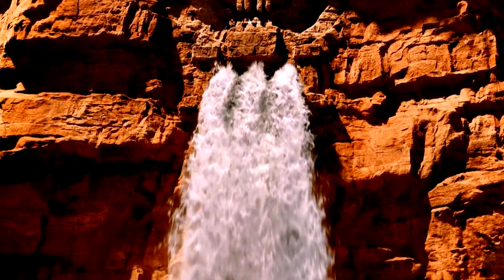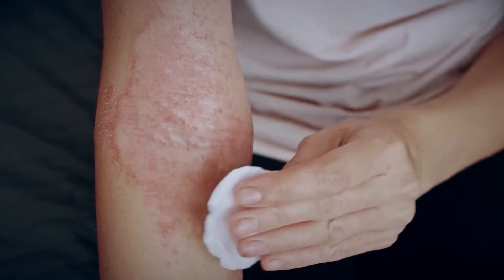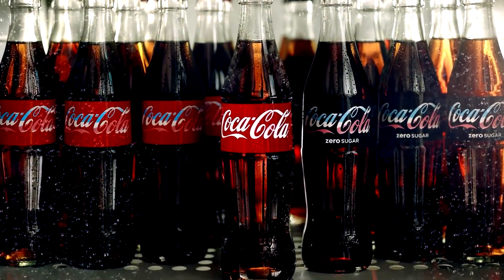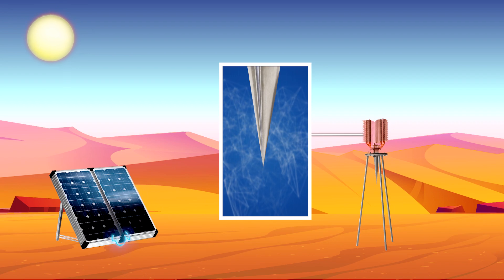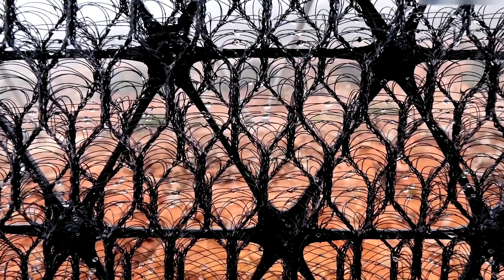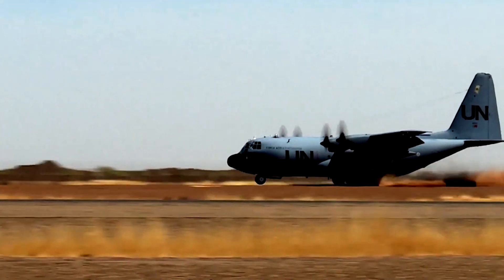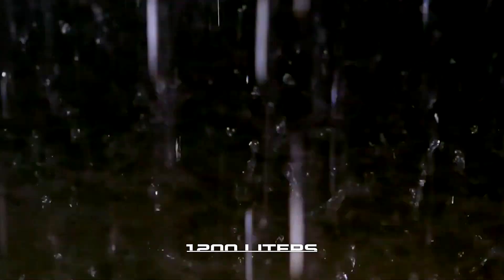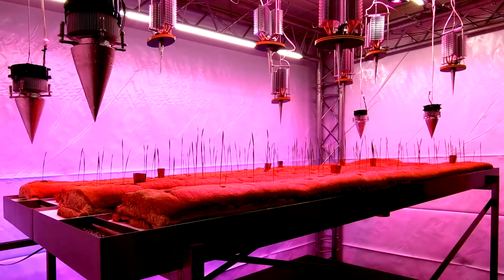THIS INVENTION COULD CHANGE THE WORLD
According to a UNICEF and WHO report in 2019, one in three people on Earth did not have free access to safe drinking water. And if nothing changes, by 2025 two-thirds of the world's population could face water shortages. Now imagine a technology that would allow one to generate drinking water anywhere. Even in the driest places where there is no access to electricity. It could surely change the world for the better, right? Such innovation already exists. And in this video, you will learn about it! Many of us have free access to drinking water – it just flows from the tap. But the reality is that almost 1.1 billion people around the world do not have access to water, and another 2.7 billion experience water scarcity for at least one month of the year. Poor drinking water is a problem for the 2.4 billion who suffer from cholera and typhoid. Diarrheal diseases kill two million people each year, the majority of whom are children. And the problem is getting worse. Mankind consumes more and more water, not caring about its renewal, and global warming worsens the situation. Freshwater bodies dry up and become shallow.